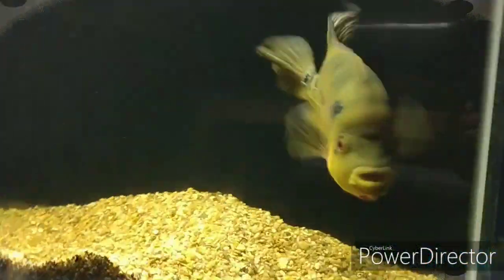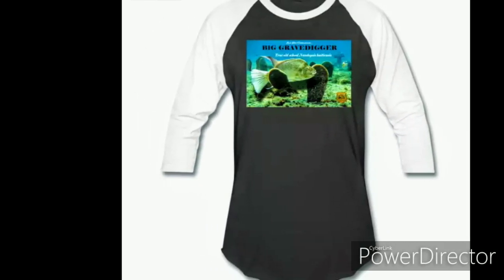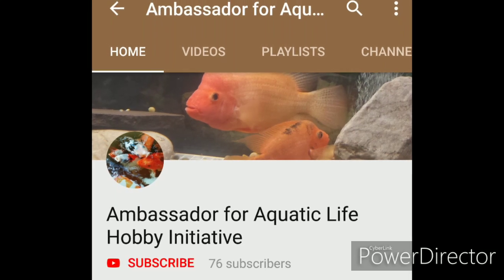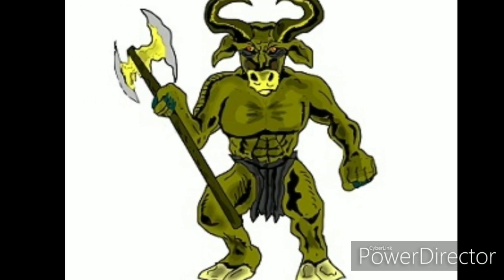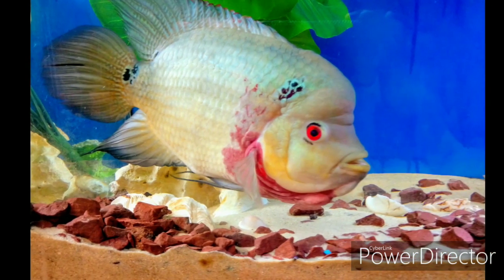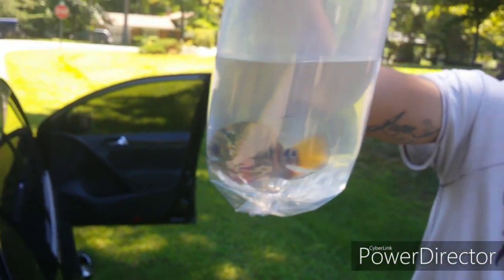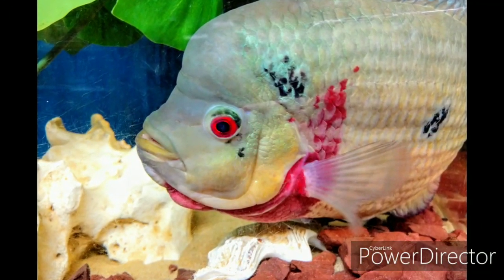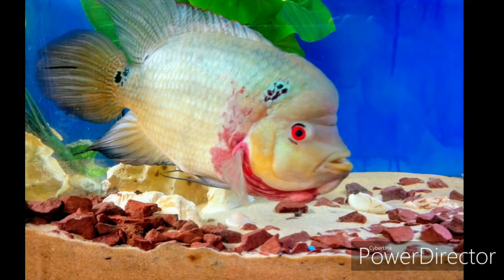The Return of my 13"inch Pyro Trimac Cichlid (Big Minotaur) Unleashed - From Past to Present Date!!!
SeaChem Large Tidal 100 Filter

Submersible Aquarium Heater

Filters Aquarium Filter Pad Media Roll

MIS1950s Eco-Aquarium Water Cube Purifier,Ultra Strong Filtration

Aquarium Cleaner Sponge Filter Fish Tank Filter Bio Filter Sponge

Essential-Cichlid-Facts-Never-Known Book

Skips-Guide-Keeping-Real-Cichlids Book